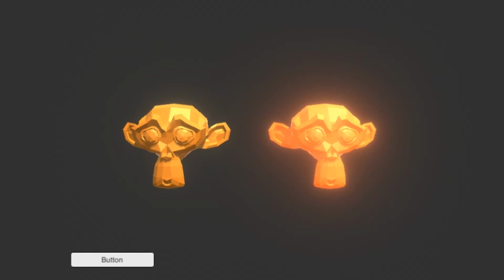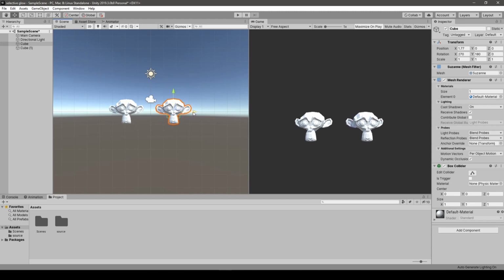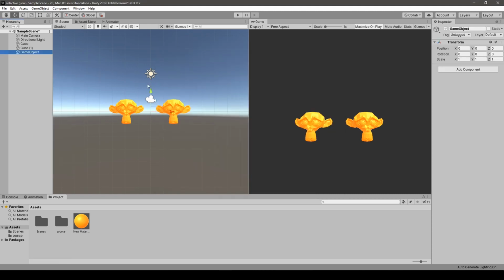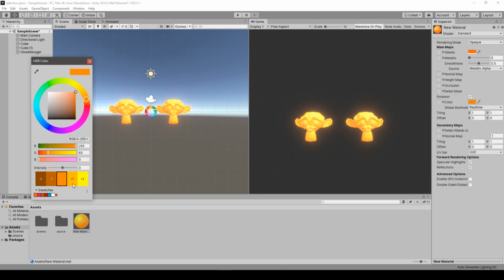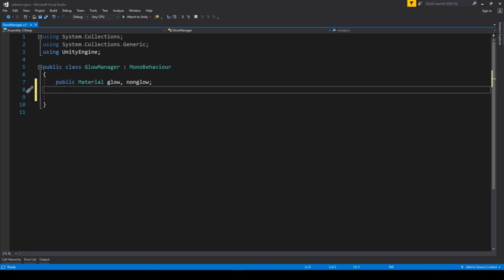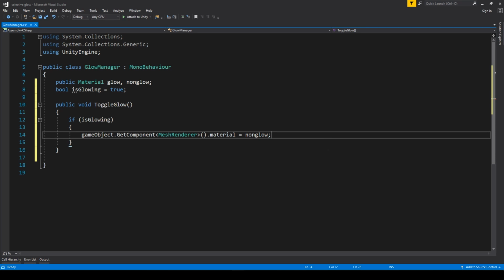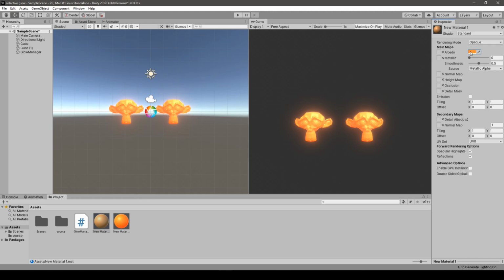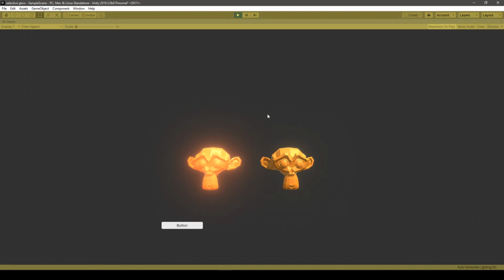SELECTIVE GLOW IN UNITY - TUTORIAL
Want to talk video games? Come and join GAME DEVils od Discord

How to make only one object glow in a scene? How to achieve SELECTIVE GLOW using Unity and post processing? Today I show you how.